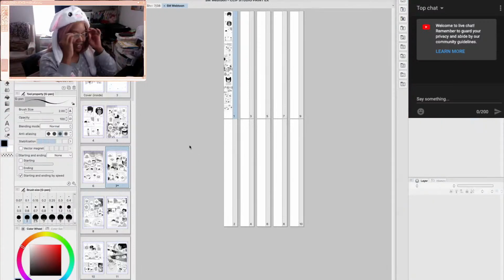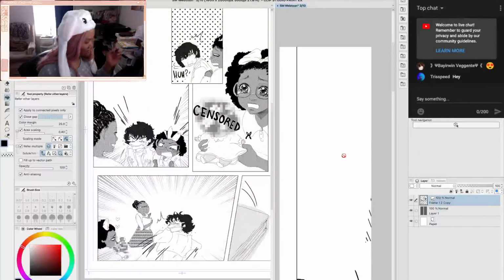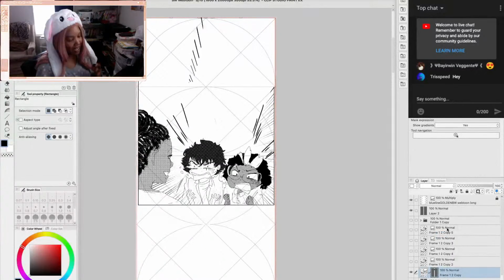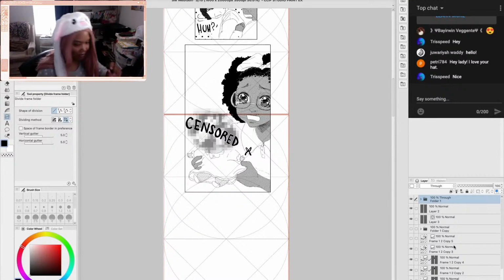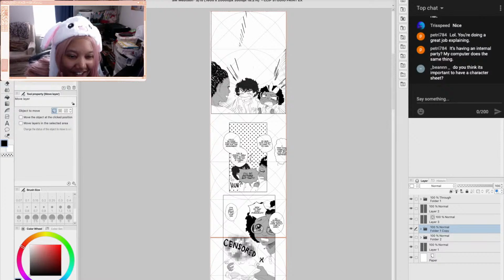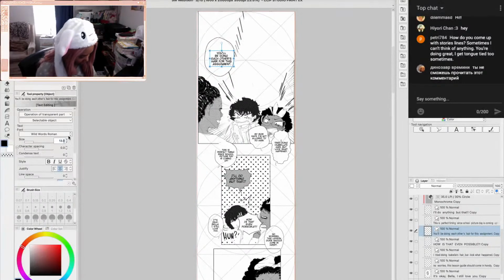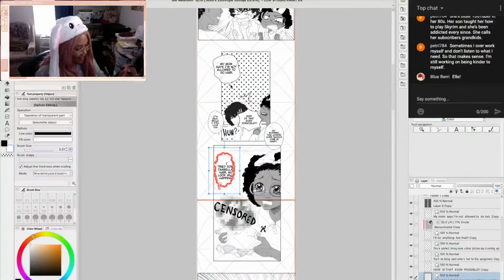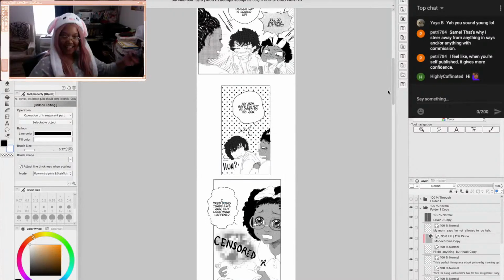How to make a Comic into a Webtoon || Clip Studio Paint Webtoon Format Tip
For today's livestream I'm going to show how I make a comic page into a webtoon by reformatting my comic panels into a webtoon format using Clip Studio Paint!

Webtoons are comic pages that have about 1-2 panels per page instead of the usual 4-5~

 Here is my blog post where I go into more detail about the rule of third guide that I use:

Also if you'd like to know of a few other webtoon platforms that I found that you can post your webtoon on then check out this blog as well:

Comic:
School Memories~

You can find where to download it on the front page of my site or from my Gumroad:

Follow my TikTok if you'd like to see more of my webtoon artist 60 seconds tips or make sure you're subscribed to my youtube channel where I share more in-depth webtoon artist rambles videos to help get you started on creating and marketing your own webtoon someday!